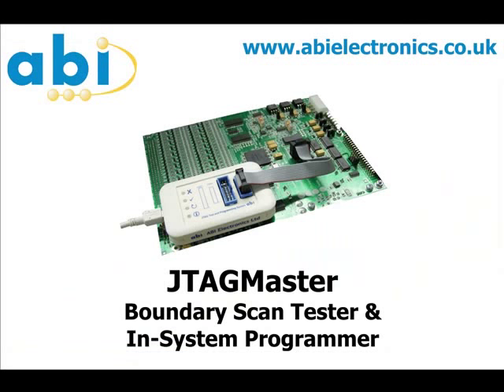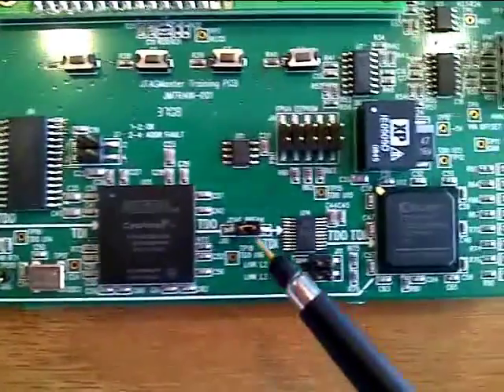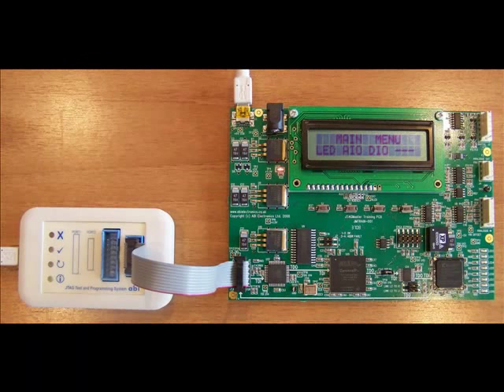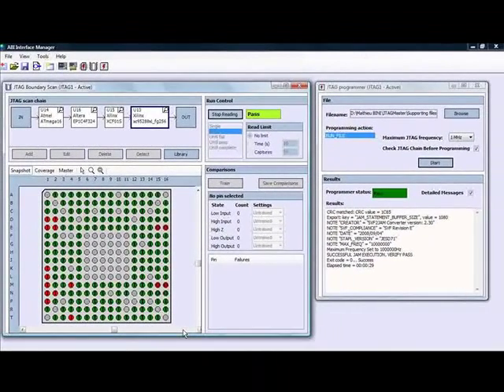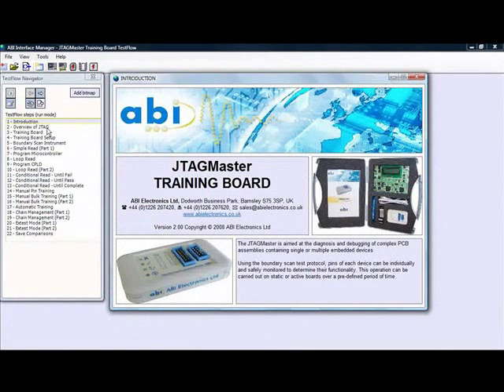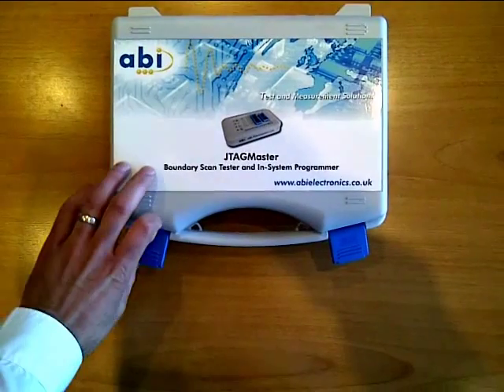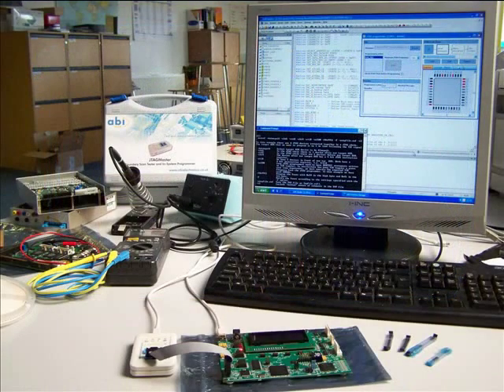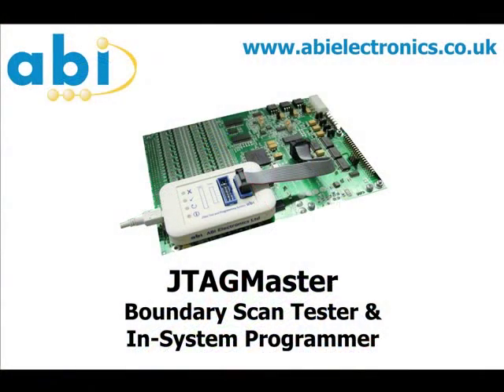JTAG boundary scan tester by ABI Electronics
The JTAGMaster is a versatile solution for the programming and testing of JTAG-enabled devices.

With ABI's SYSTEM 8 Range of IC and PCB testers, you will be able to fault find / troubleshoot and repair any type of analogue or digital device or PCB. The tests can be carried out at component level as well as at PCB level.

With ABI products you will be able to:

Test
digital ICs
analogue ICs
BGA packages
PLD’s (CPLD/FPGA)
populated PCBs
diodes
resistors
capacitors
transistors
triacs
optos
thyristors
transformers
inductors

Find
broken tracks
short circuits
dry joints
solder bridges
faulty components
leaky diodes
open circuits
weak nodes
corrosion

Measure
voltages
resistance
current
power
period
frequency
rise and fall times
pulse width
overshoot
frequency drift
voltage drift
Node Strength